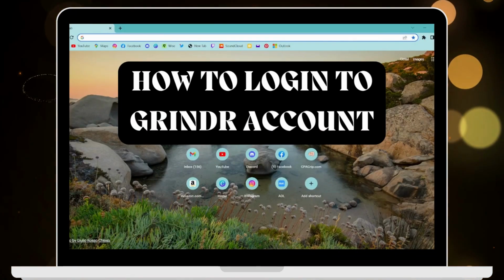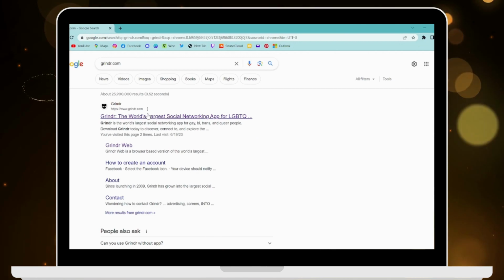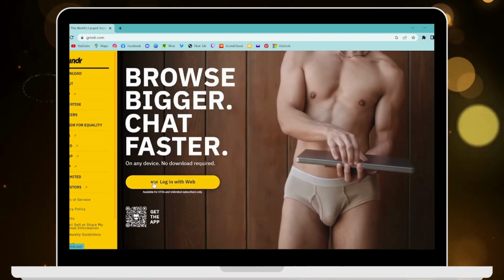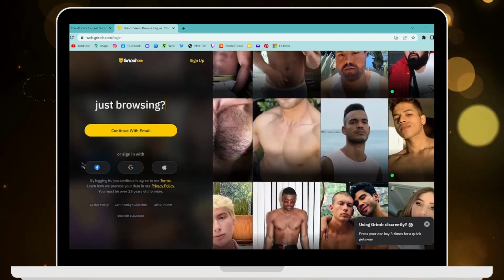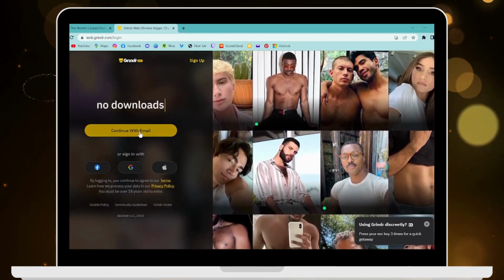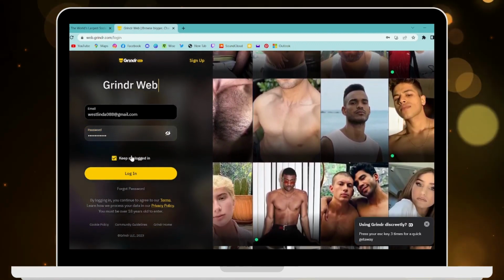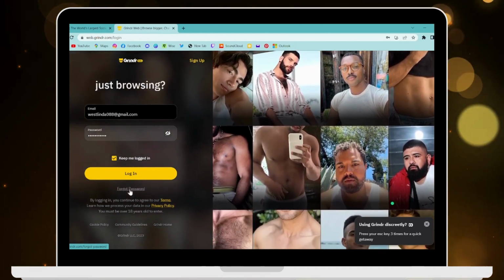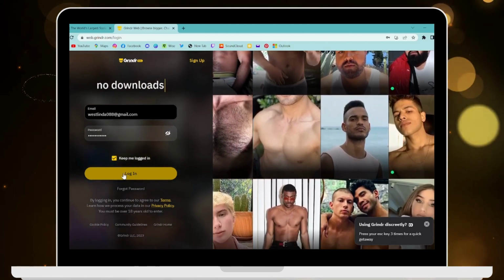How to Login to Grindr Account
Welcome to QuickFixTutorials! In this comprehensive tutorial, we'll guide you through the process of logging into your Grindr account. Whether you're a new user or returning to the app, understanding the login process is essential to accessing the features and connecting with others on Grindr. We'll walk you through the steps, from opening the app to entering your login credentials and successfully signing in. With our easy-to-follow instructions, you'll be logged into your Grindr account in no time and ready to explore new connections!

Timestamps:
00:12 - Introduction to Grindr Account Login
00:35 - Steps to Sign in to your Grindr Account
01:00 - Troubleshooting Tips for Login Issues